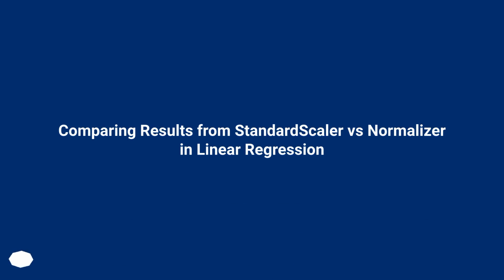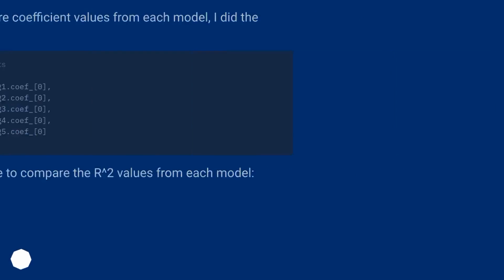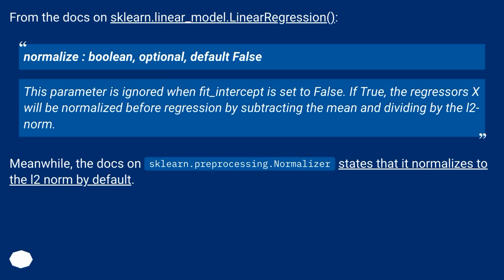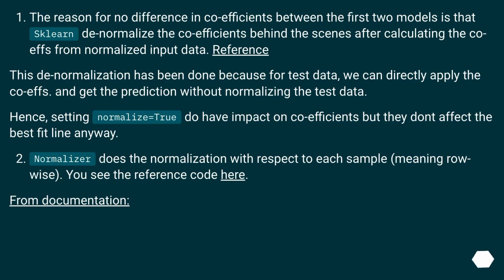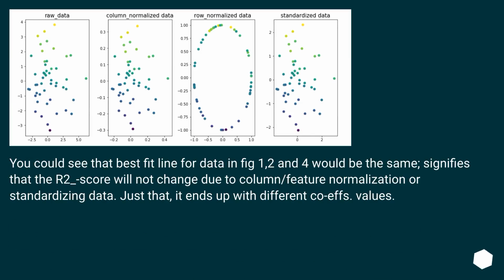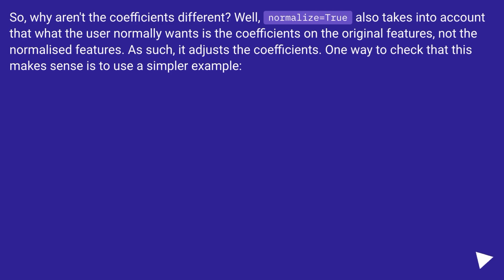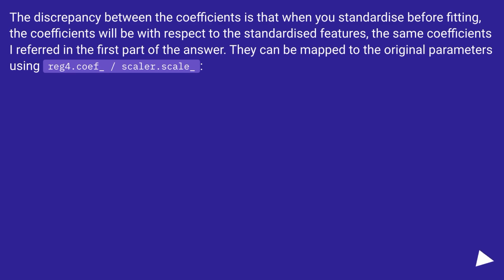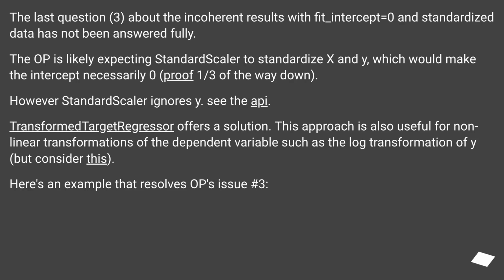Comparing Results from StandardScaler vs Normalizer in Linear Regression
Chapters
00:00 Question
05:00 Accepted answer (Score 13)
07:57 Answer 2 (Score 4)
12:06 Answer 3 (Score 1)
13:54 Thank you